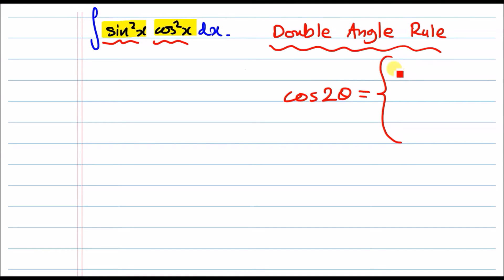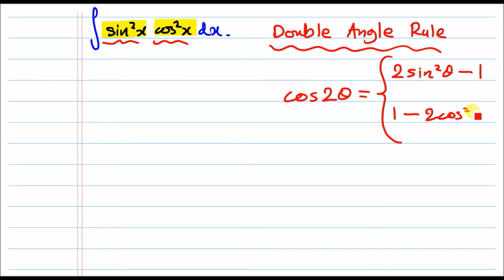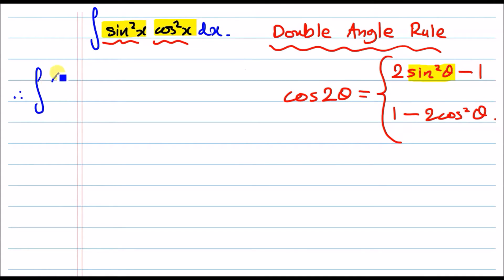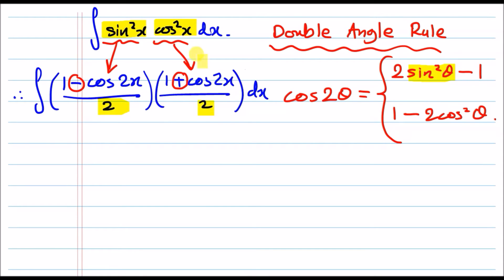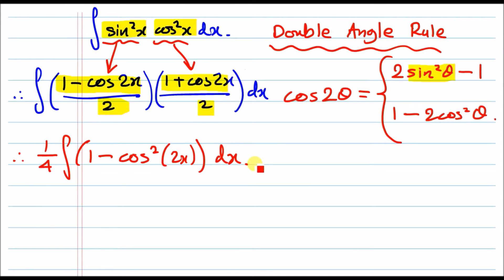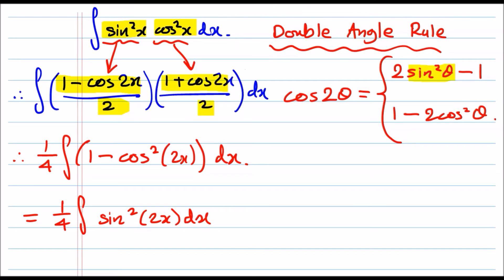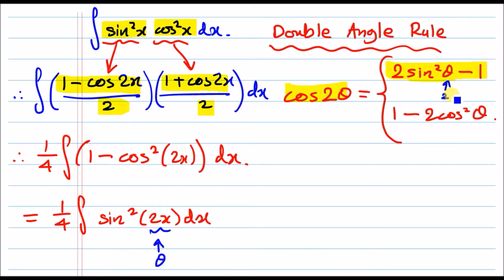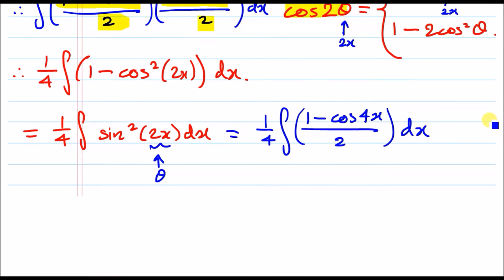Integral of sin^2(x) cos^2(x) using Trigonometric Identities - Complete Walkthrough